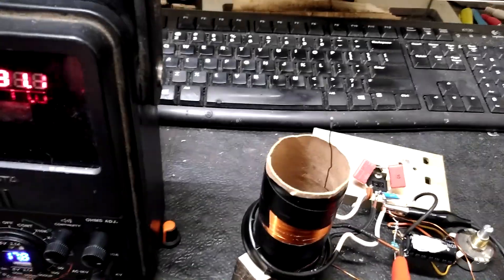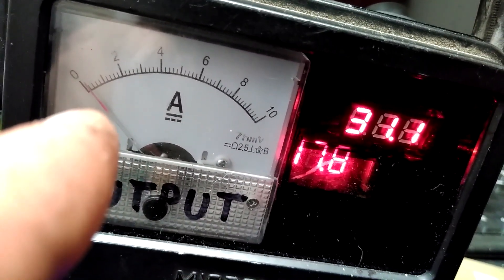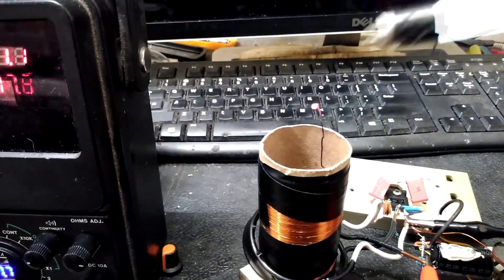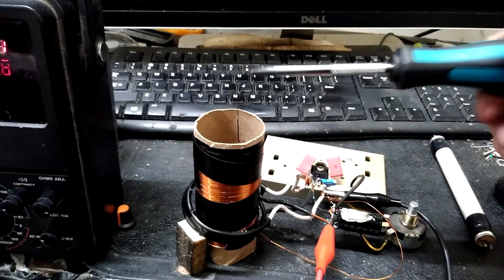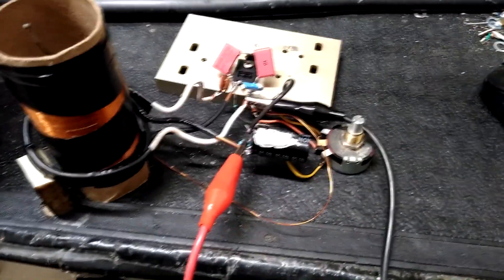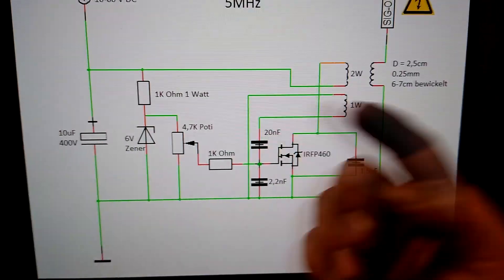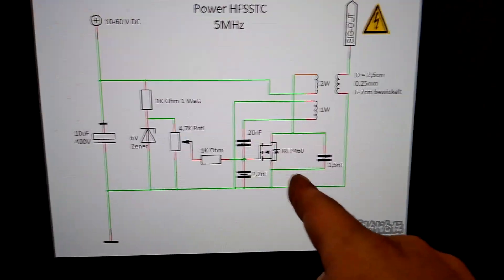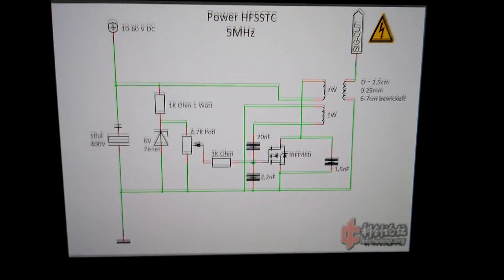Simple HFSSTC (Teslaundmehr)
This is another cool HF circuit made by Teslaundmehr and it can drive small ~5mhz or so coils with pretty good efficiency. It's a little easier to deal with because the coils are straightforward and there's no need for a varicap. As for achieving the same kind of plasma flame as other circuits it may just require a lot more voltage. My coil in this video just happened to be running a little under 4mhz. With the right coil HF breakout can be achieved at very low power.